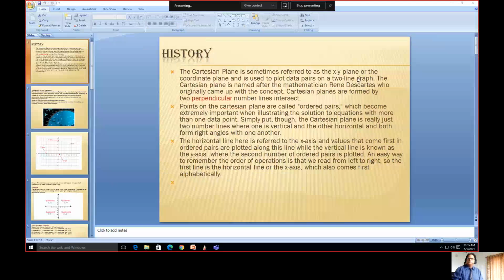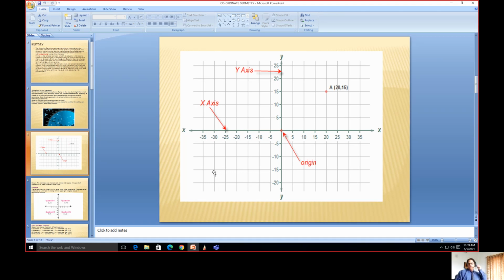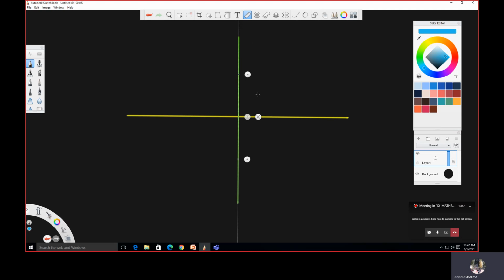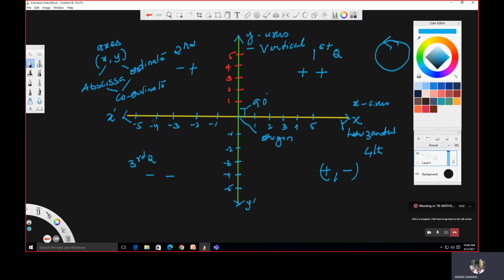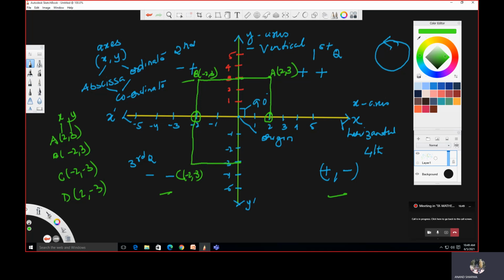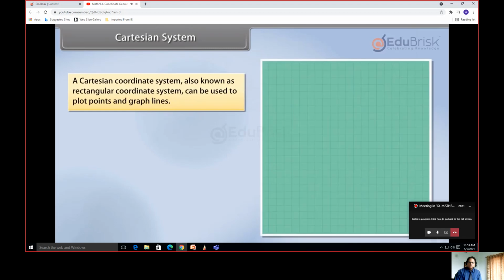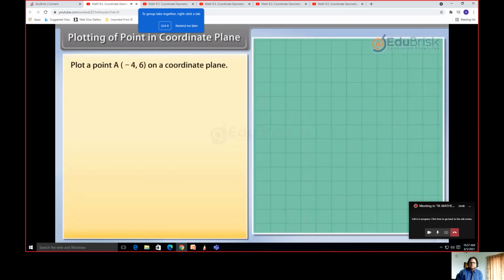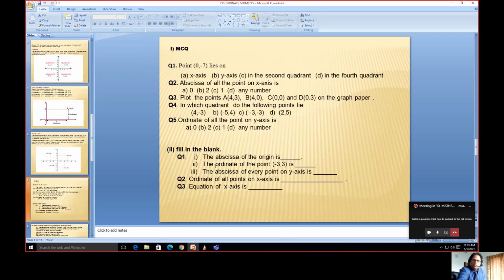co ordinate geometry class 9 cbse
co-ordinate geometry mathematics cl;ass 9 cbse